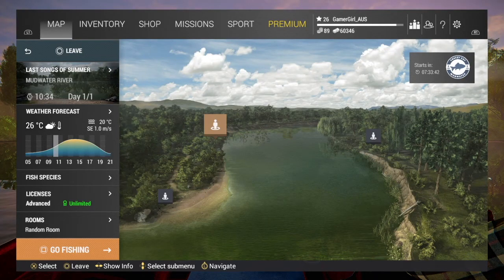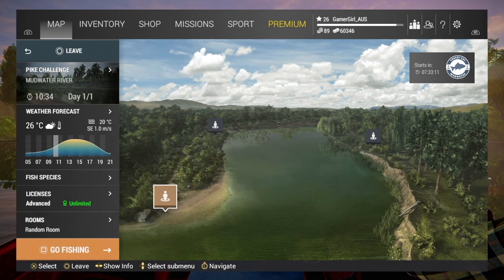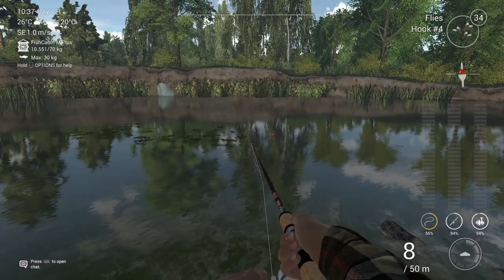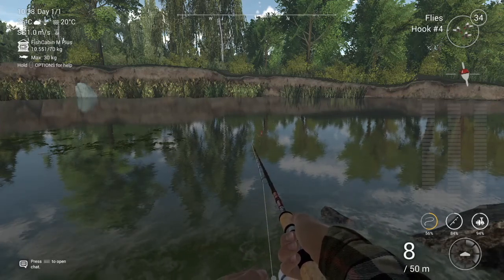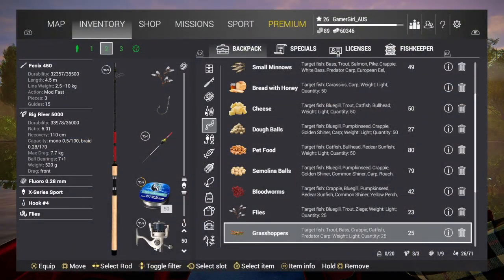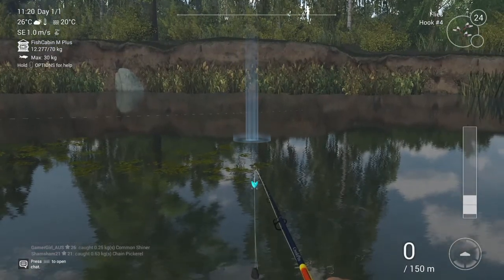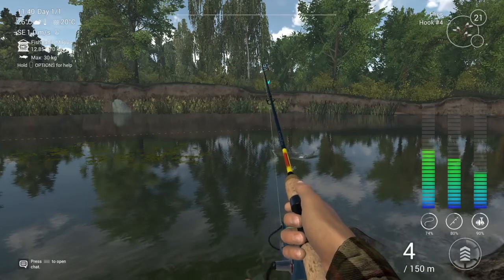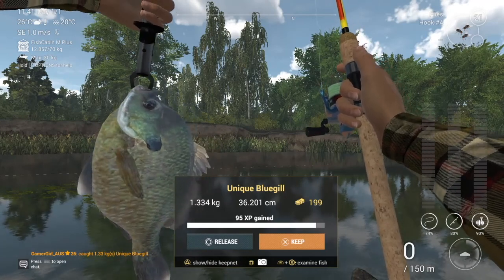UNIQUE Bluegill | MUDWATER RIVER, Missouri | Fishing Planet PS4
How i catch the Unique Bluegill at Mudwater River.

Bait: Flies
Hook: #4
Sinker: 15g
Leader Length: 100cm
Line: 0.23 mm Mono
Leader Line: 0.14 mm Mono